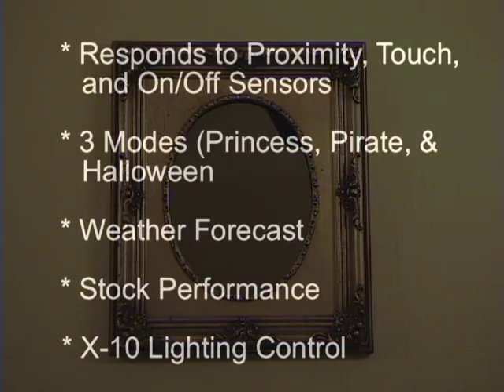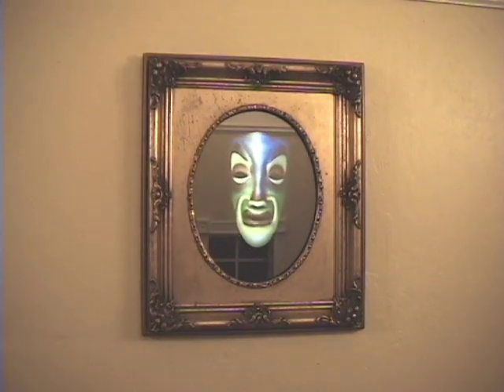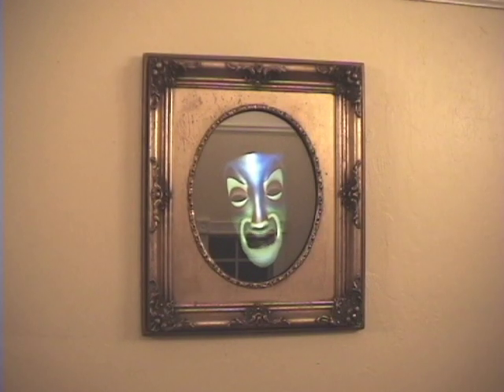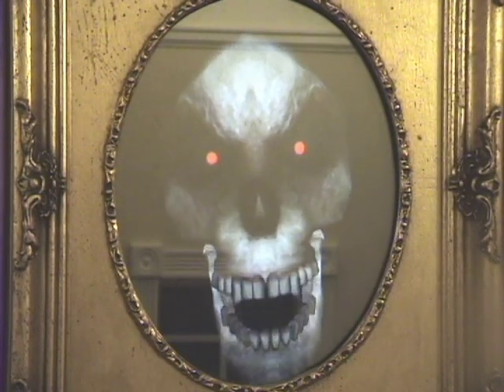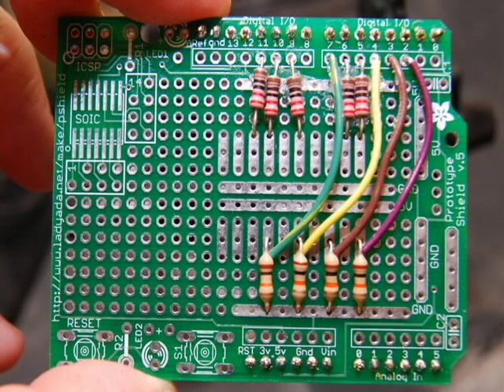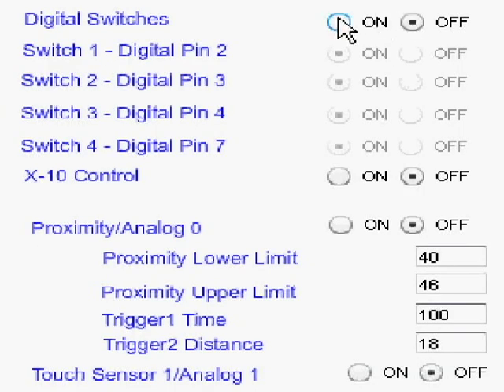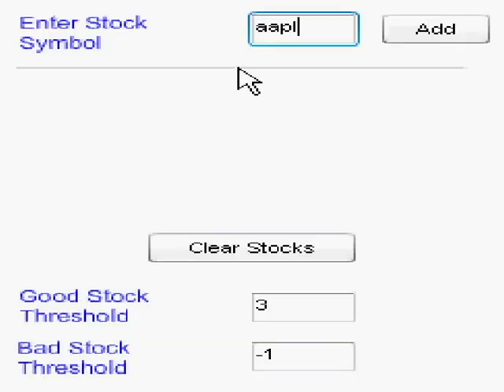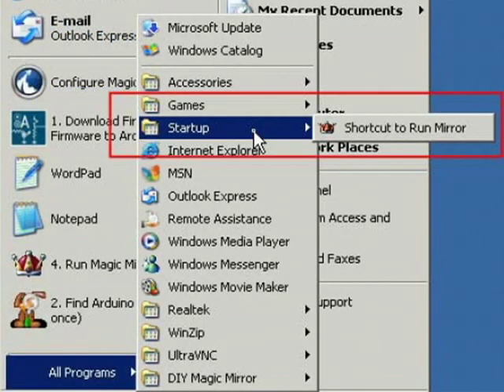DIY Magic Mirror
An interactive magic mirror that responds to various sensors. It reports the weather forecast, how your stocks are doing, and controls your x-10 lights.